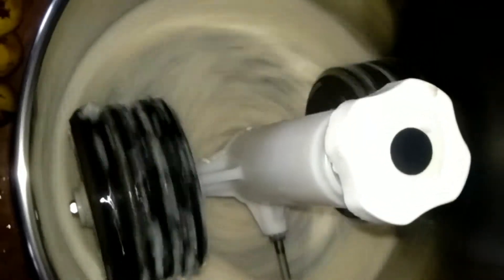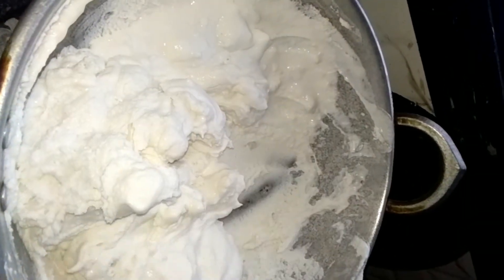traditional sweet /ila Ada ,quick sweet receipe in Tamil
hi guys,

in this video how to make Ila Ada (traditional sweet)